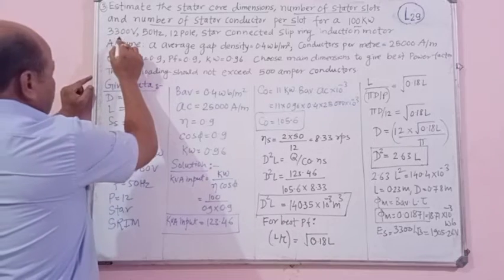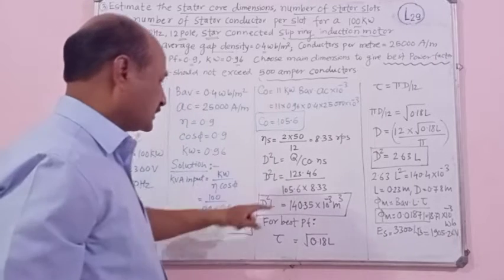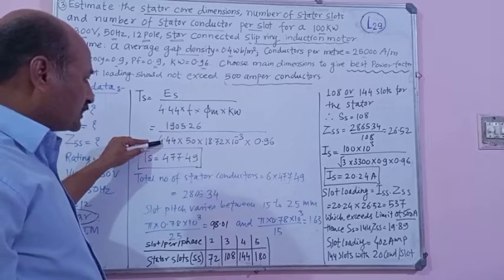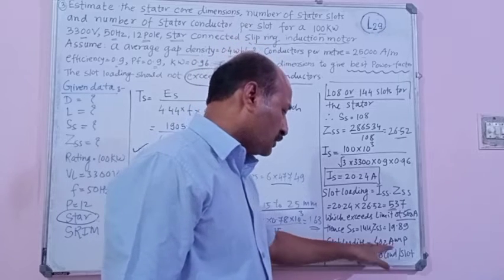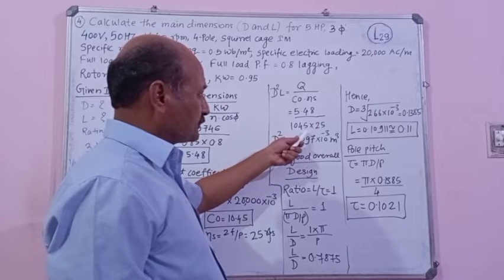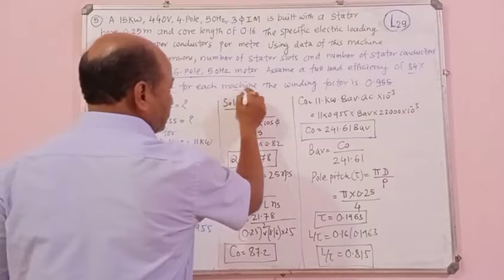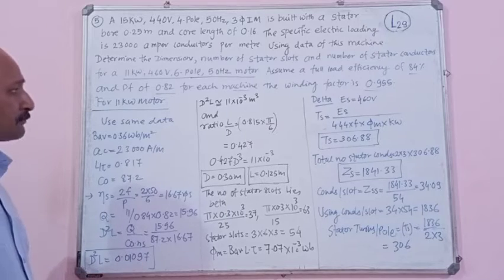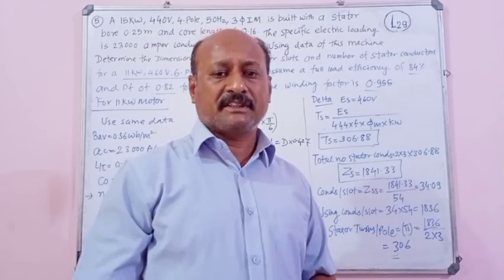CAMD Lecture 29